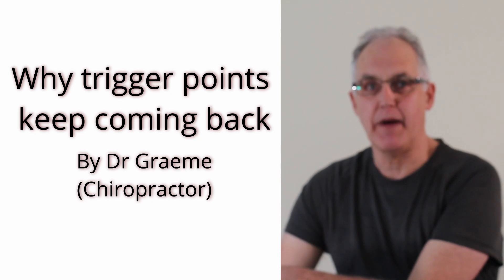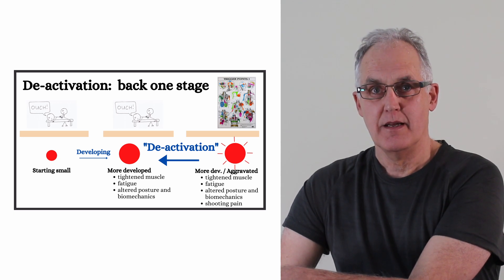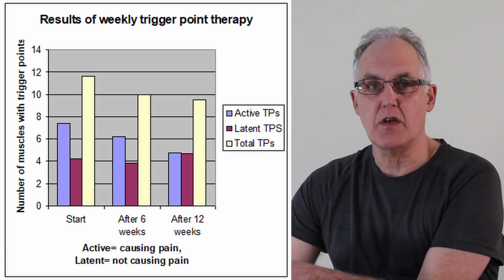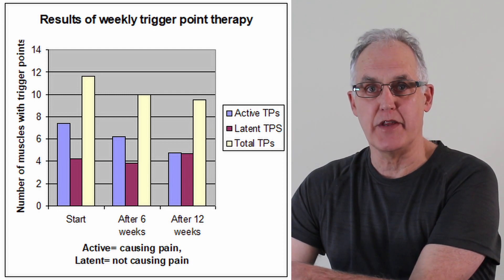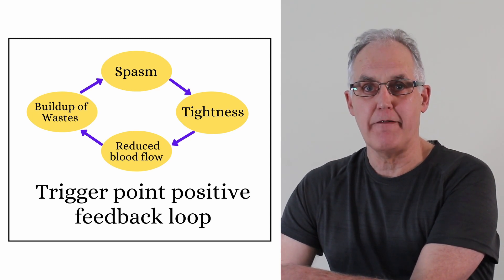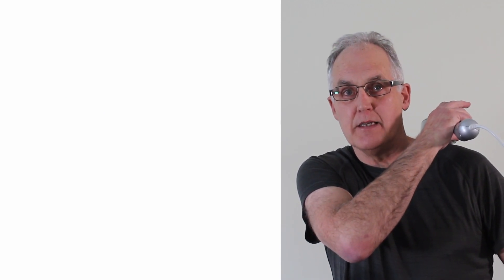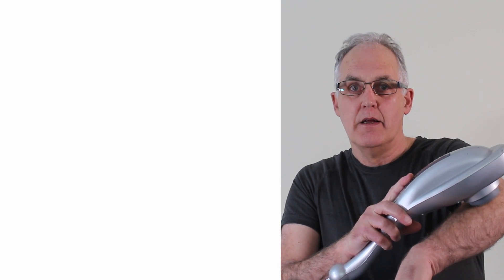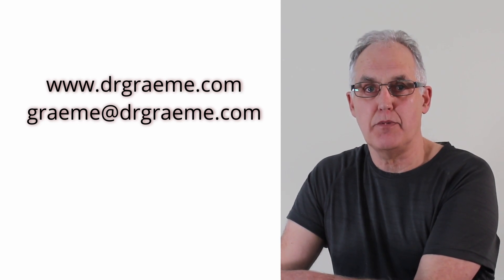Why do trigger points keep coming back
This video explains that trigger points keep coming back because misleadingly most treatments don’t actually get rid of them in the first place.  Instead they just temporarily revert the trigger points back to their pain free state, where they almost inevitably become painful again.
The main issue is that in clinical trials of trigger point therapy the goal is usually to deactivate the trigger point rather than eliminate or get rid of trigger points. This is sometimes called trigger point release.   That means changing them from being active trigger points where they hurt, to latent trigger points that only hurt when pressed upon.  When they are inevitably re-aggravated the pain comes back.
We look at the research on what trigger points are and how they should be effectively treated.  The best way is by using vibration massage.  The vibration massager we use is the DrGraeme General Purpose Massager, designed by Chiropractor Dr Graeme to give quality self massage or home massage.